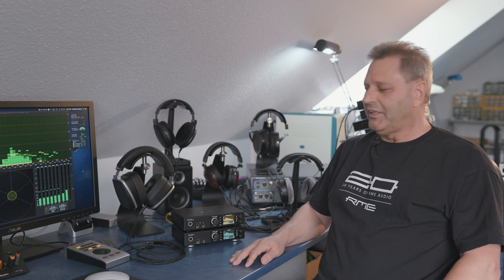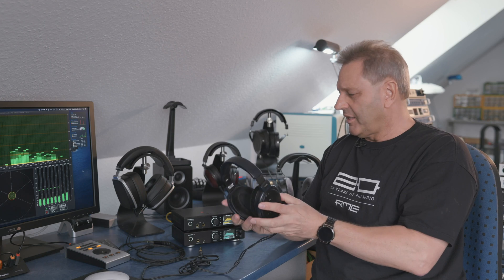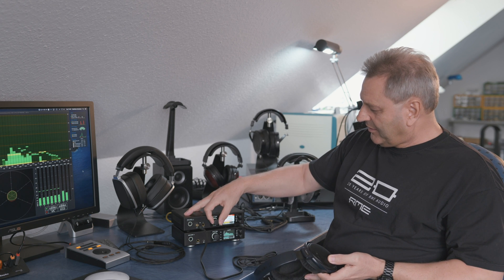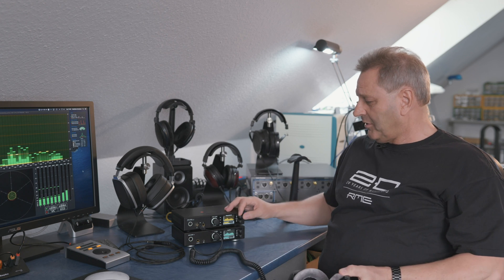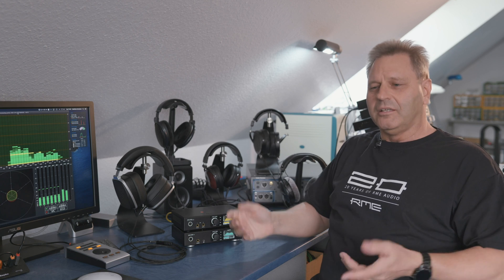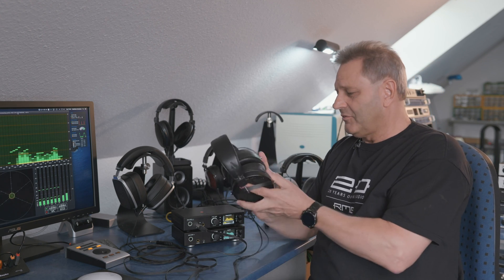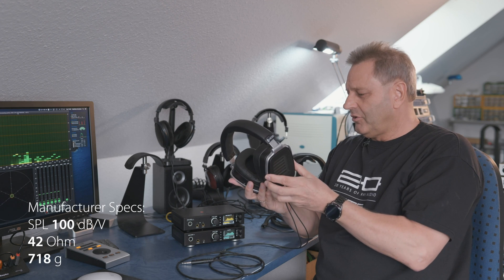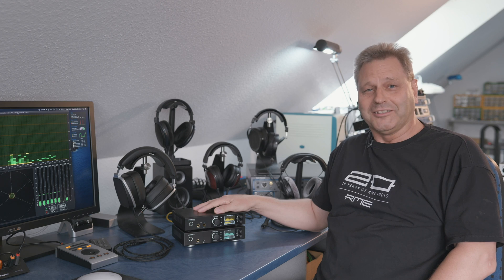ADI-2 Series - Extreme Headphone Outputs Explained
Matthias Carstens, head of RME Audio development and mastermind behind the countless award-winning ADI-2 Series, explains the Extreme Headphone Output stage and how it works with different kinds of headphones.

0:00 - Intro
0:14 - Extreme Headphone Outputs
0:53 - Sennheiser HD650 / Massdrop HD6XX
2:23 - beyerdynamic DT 990 PRO
3:05 - Massdrop TR-X00 Purpleheart
3:49 - Dynamic Headphones
4:11 - Audeze LCD-X
4:16 - Planar Magnetic Headphones
5:08 - HEDD Audio HEDDphone
5:22 - Air Motion Transformer
6:14 - Summary